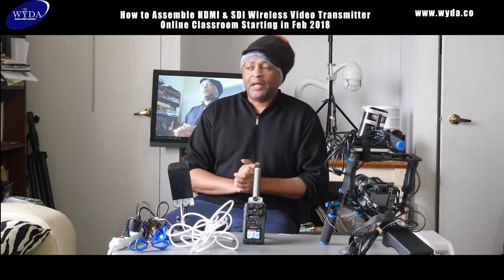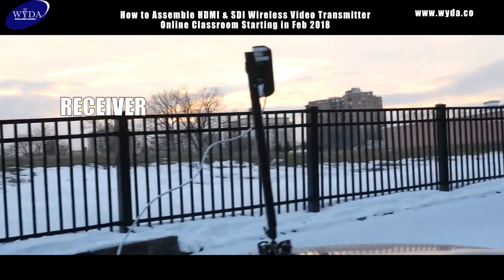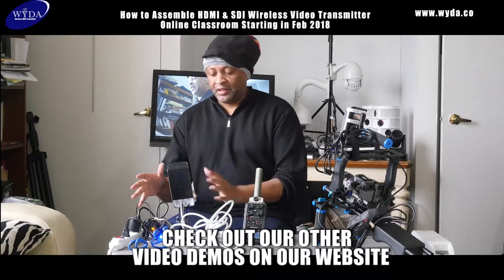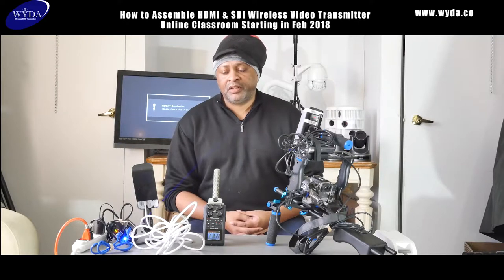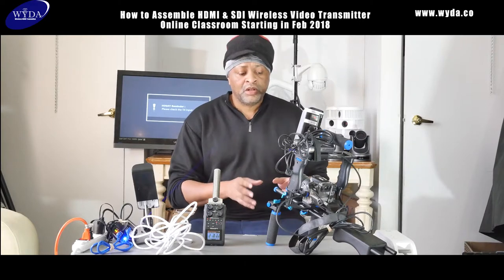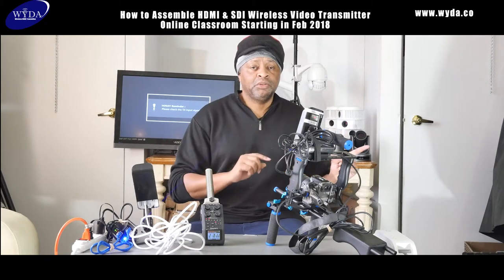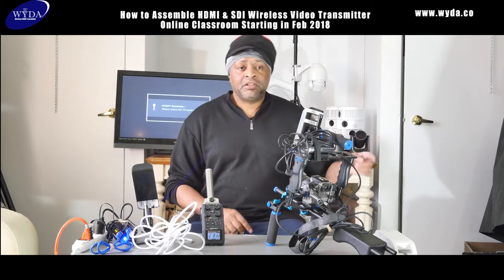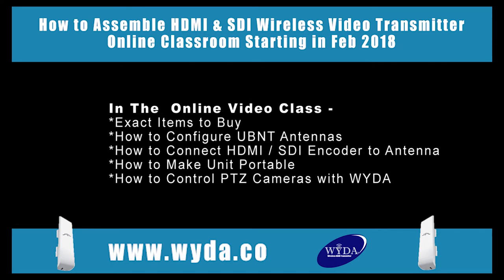5 Mile Range HDMI Transmitter Build Your Own Class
Build your own HDMI transmitter HDMI and SDI with available components on Amazon.com take our online class today